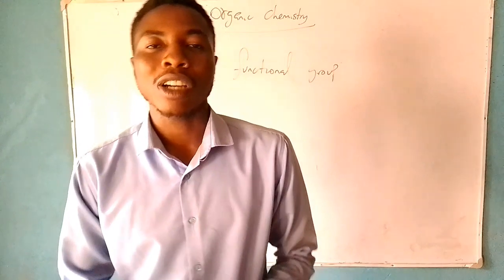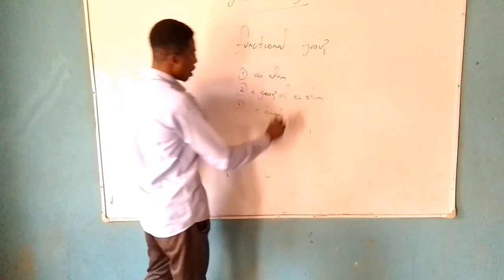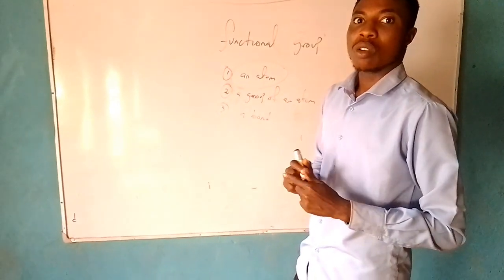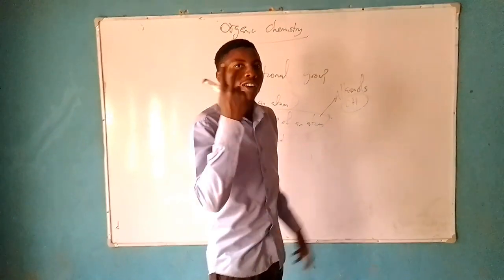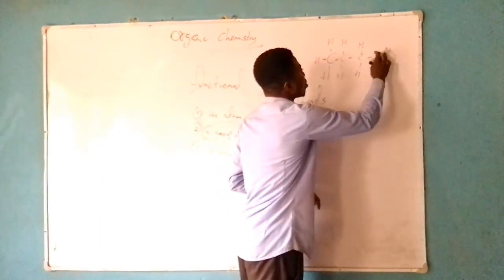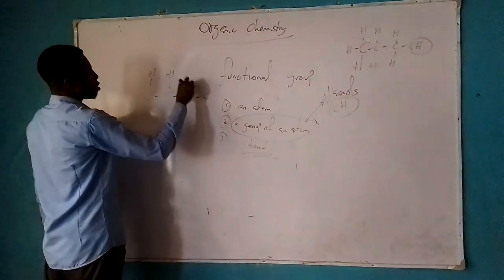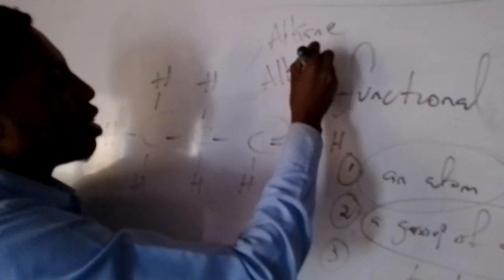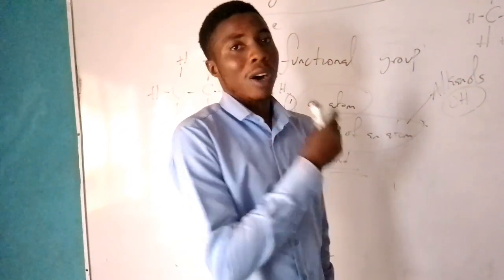FUNCTIONAL GROUP MADE EASY/ JAMB 2024